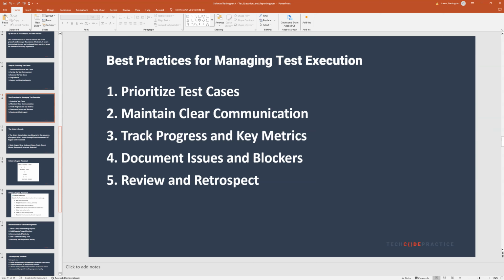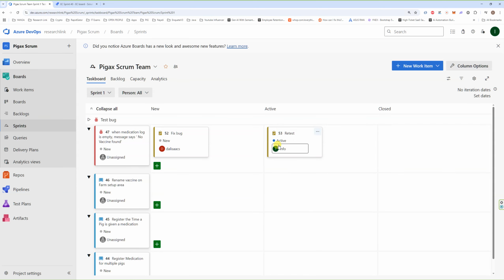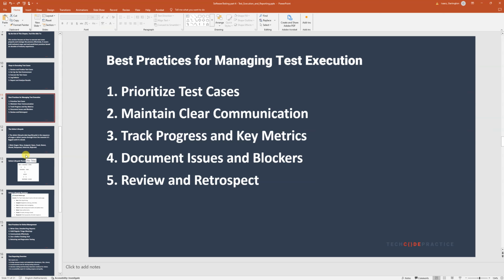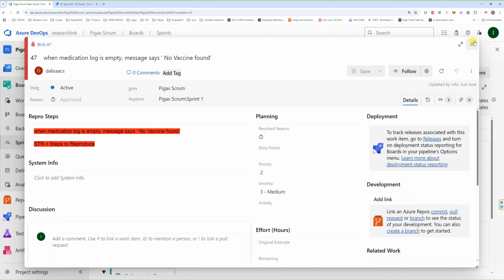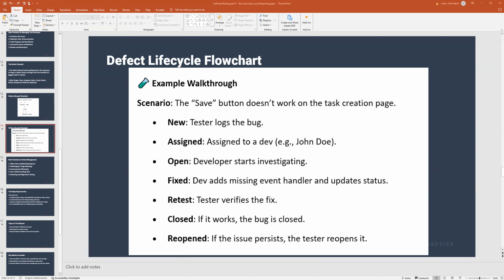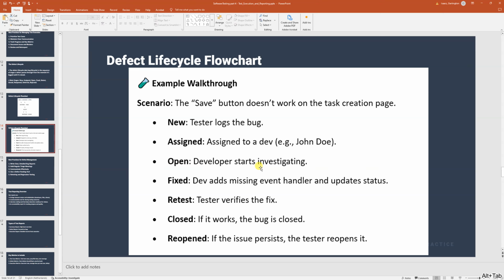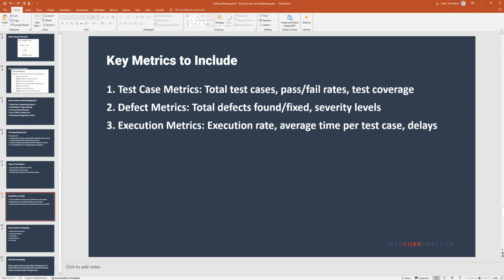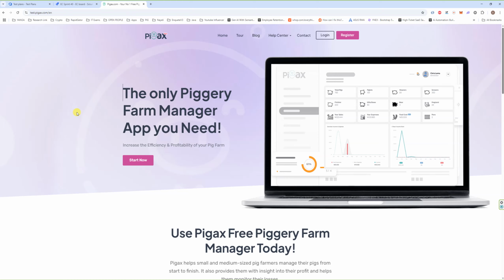Test Execution and Reporting - Part 2